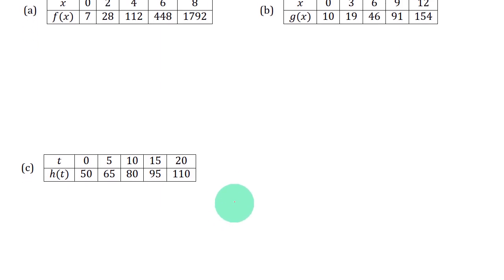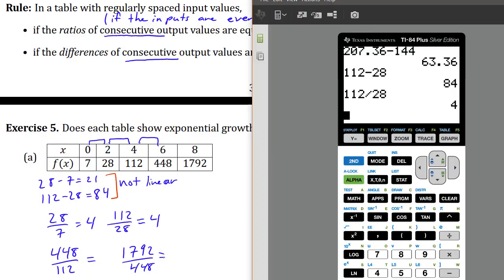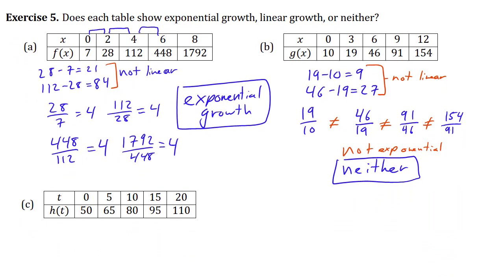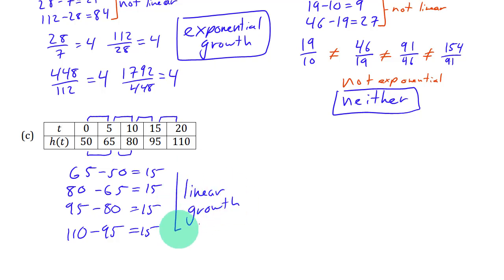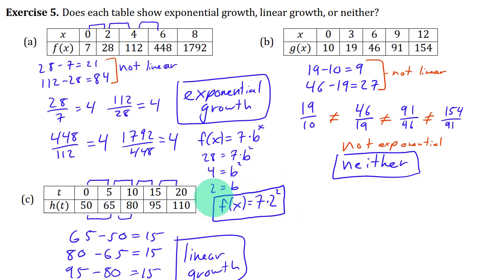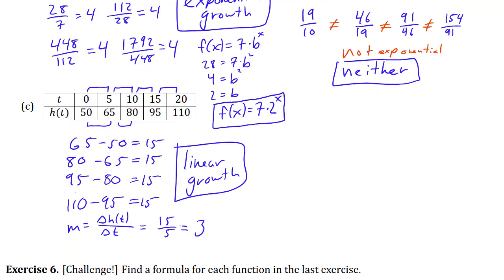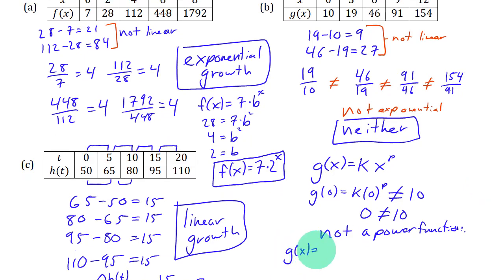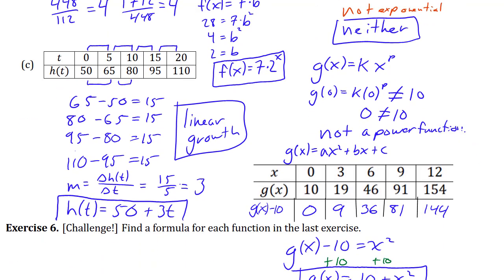Math 134 -- 6.2 Part 5: Exercises 5-6